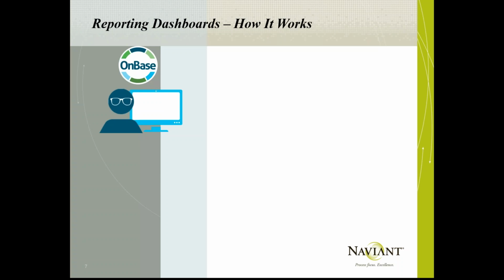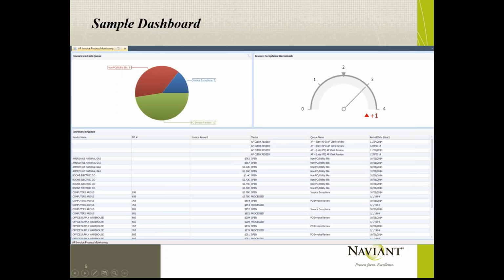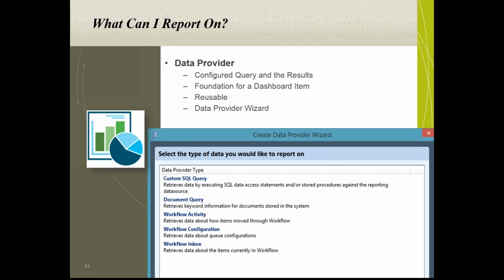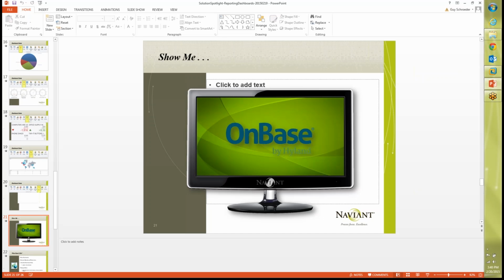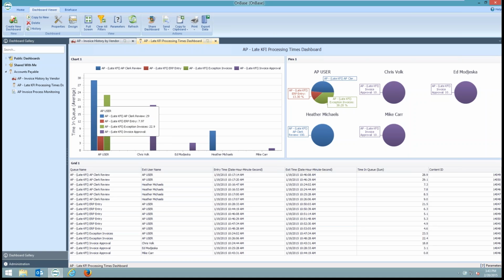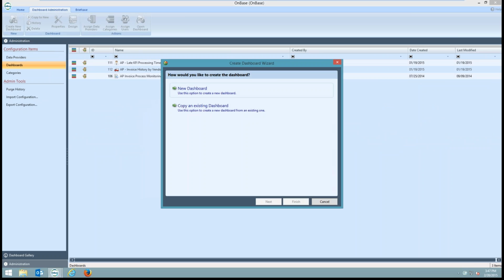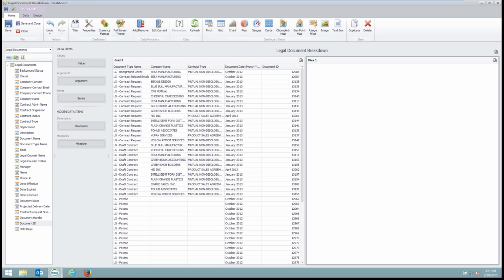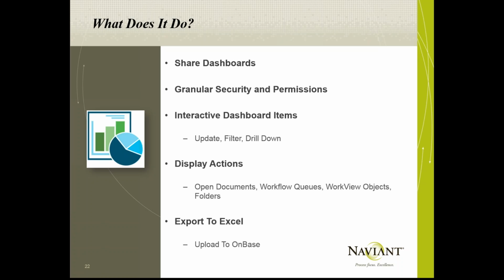Solution Spotlight - Reporting Dashboards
Our 30 minutes of enlightenment will help attendees learn more about OnBase Reporting Dashboards.

If you’ve been using OnBase for a while, you have accumulated some very important data pertaining to your documents and processes. But how are you leveraging this data? Reporting Dashboards was developed to allow any OnBase user to design, generate and share graphical reports showing information such as document keyword values, workflow processing times, and current status of processing queues. Released with OnBase 14, Reporting Dashboards opens up a new realm of reporting capabilities for you and your organization.

•Create Custom Graphical Report Dashboards Easily
•Allow Any User to Create Reports
•Custom Views of Document Keyword Values
•Dashboard Views of Workflow Processing Times
•Executive Dashboard of Status of Processing Queues